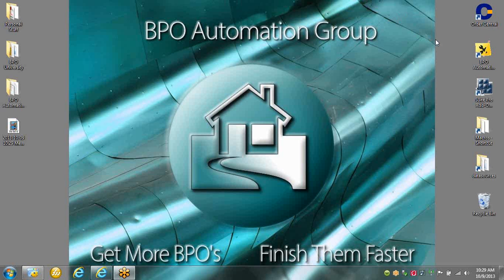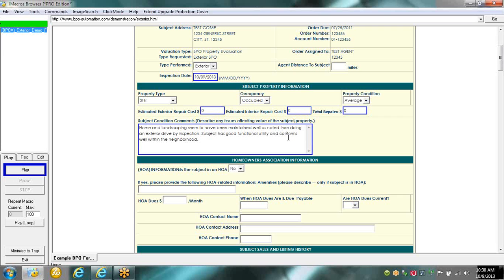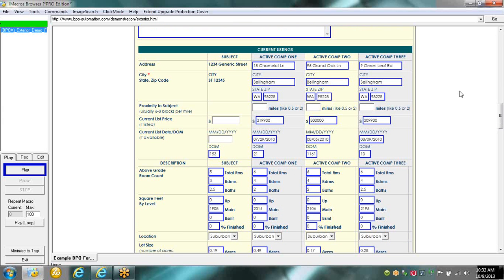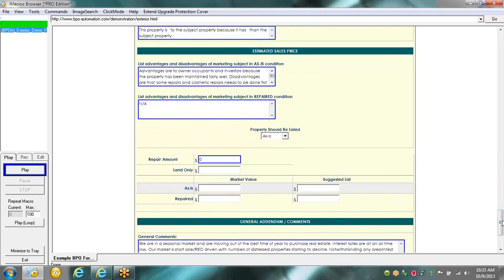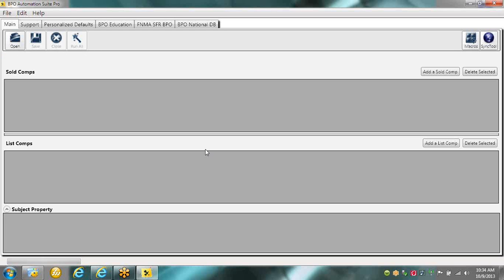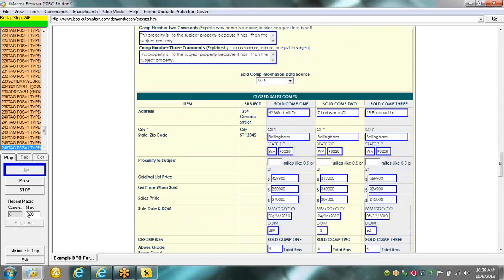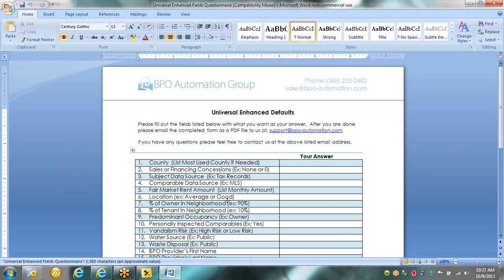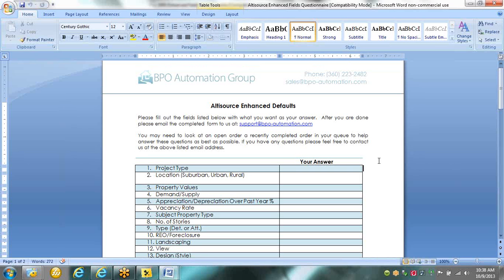AutoFill BPO Forms in 5 Minutes with our New Enhanced AutoFill Software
Just released our new Enhanced AutoFill software, helps BPO and REO professionals complete their BPO forms in a fraction of the time it would take to manually input their data.